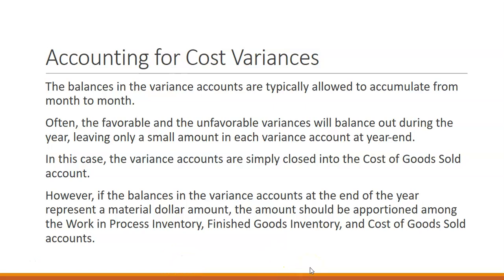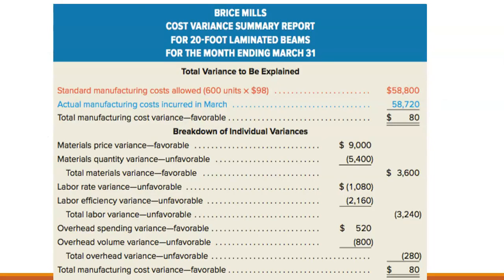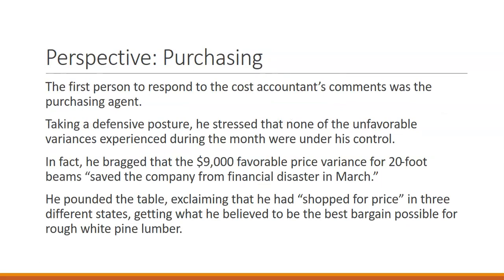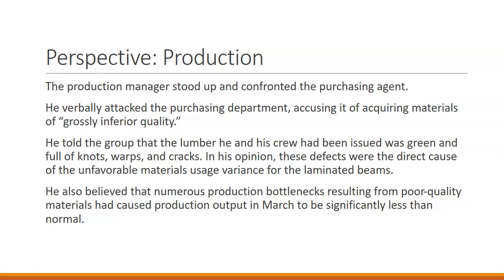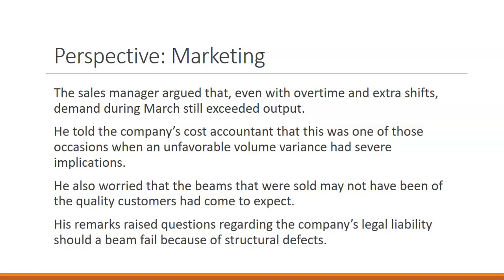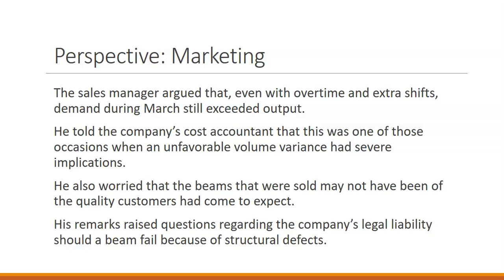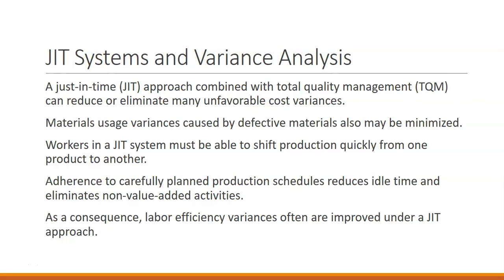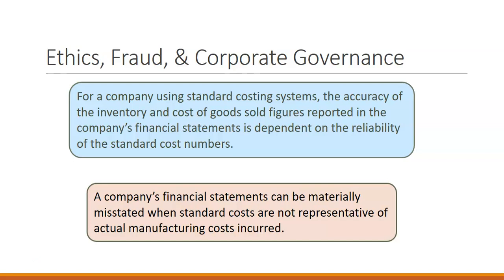AC 122 Chapter 24 Video 3